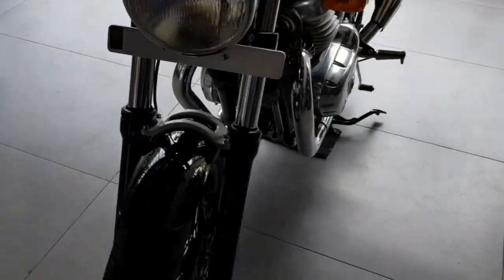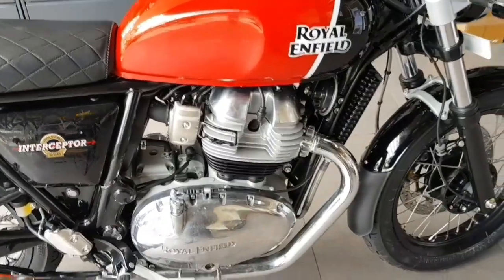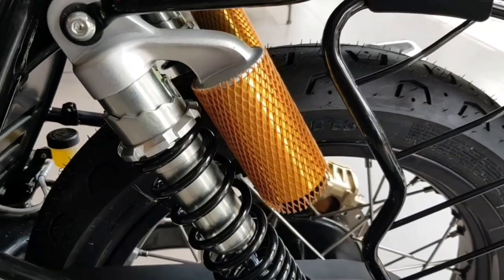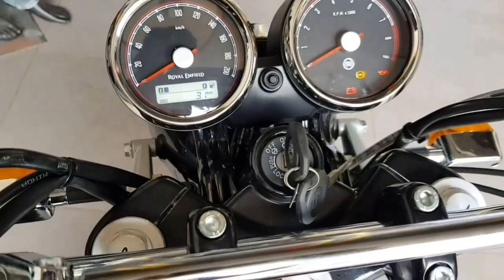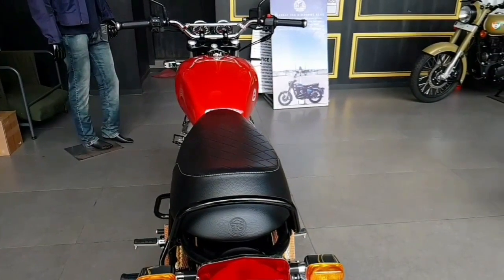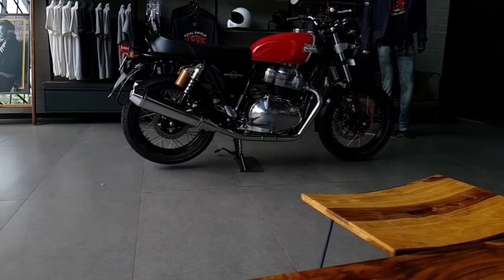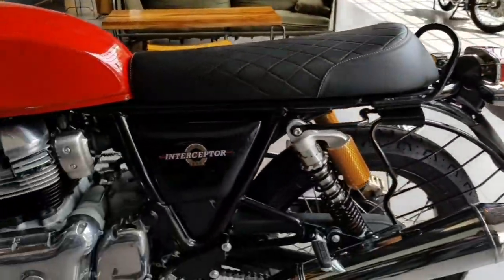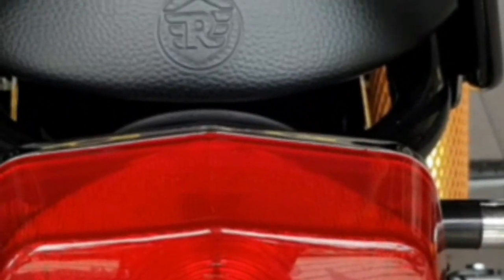ഇവൻ പുലികുട്ടി. INTERCEPTOR 650 walk around review. മലയാളം റിവ്യൂ.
KMS Automotives koyilandy.
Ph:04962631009